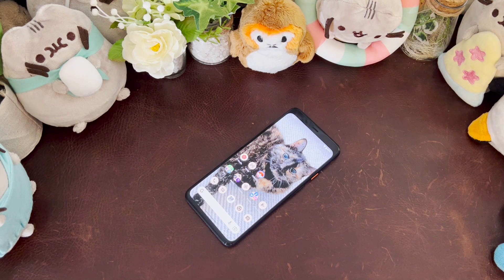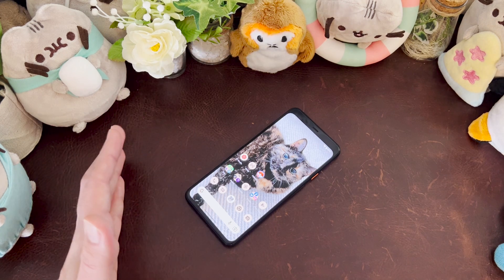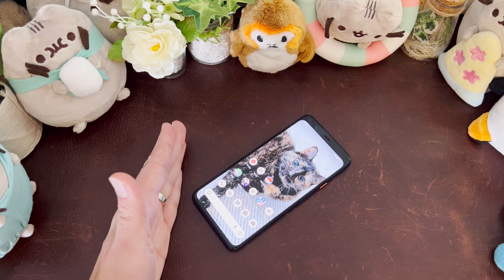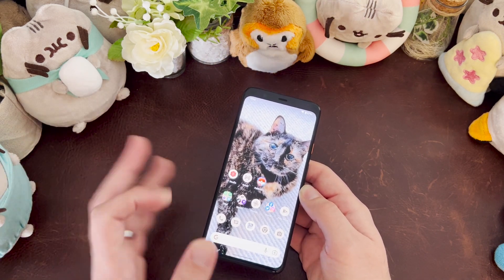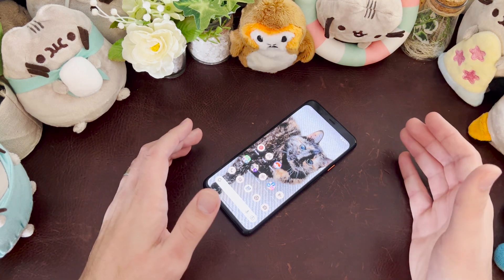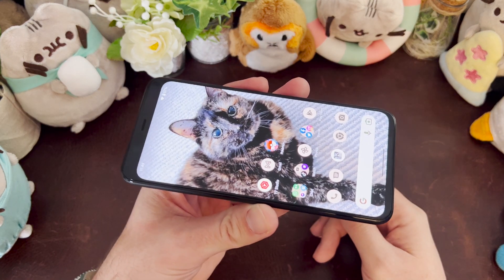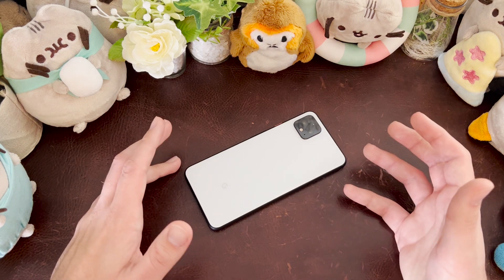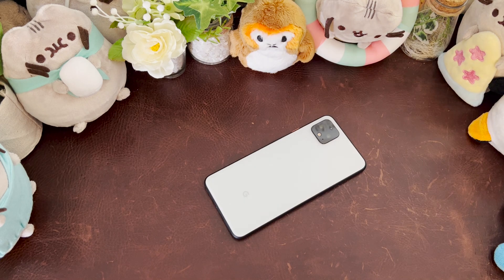Android 13 Beta 4 on the Google Pixel 4 XL - How is Face Unlock?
Android 13 Beta 4 running on the Google Pixel 4 XL.  I mainly had two concerns going into this and that was the face unlock and the overall stability of the system.  The face unlock has DEFINITELY improved from Beta 1.